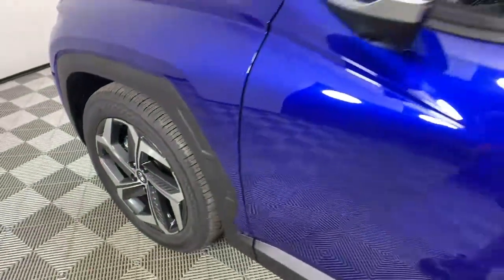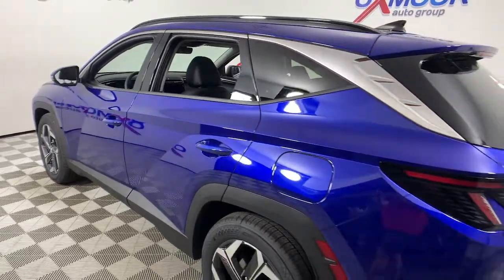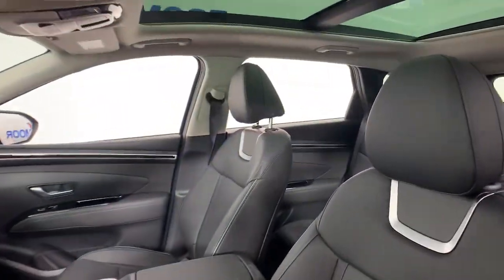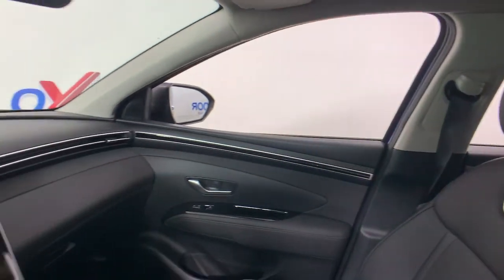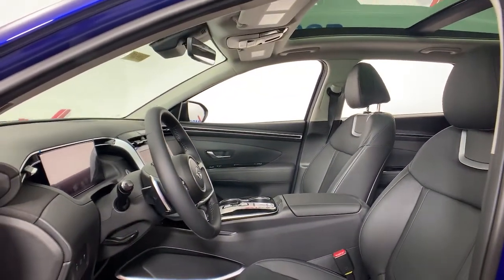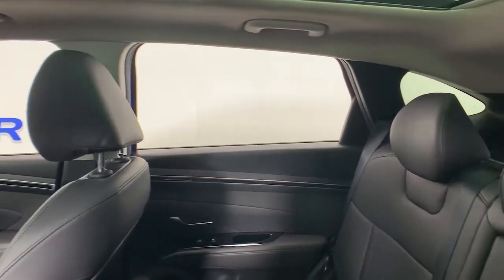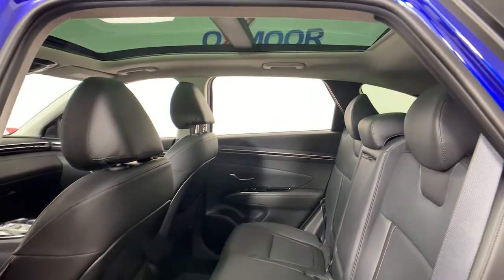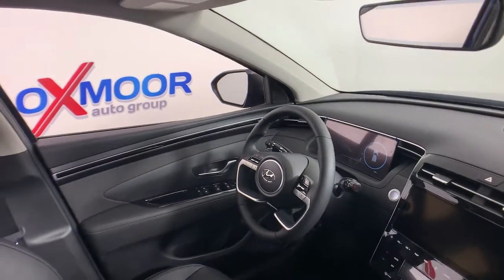2022 Hyundai Tucson at Oxmoor Hyundai | Louisville & Lexington, KY H14300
Intense Blue New 2022 Hyundai Tucson available in Louisville, Kentucky at Oxmoor Hyundai. Servicing the Lexington, Elizabethtown, KY, New Albany, IN, Jeffersonville, IN area.

Oxmoor Hyundai
8107 Shelbyville Rd

2022 Hyundai Tucson Limited 26/33 City/Highway MPGbrbrAll Rebates included in pricing. Some buyers will not qualify for all rebates.